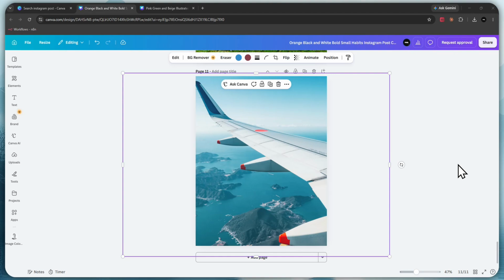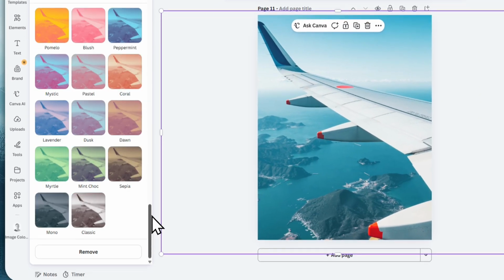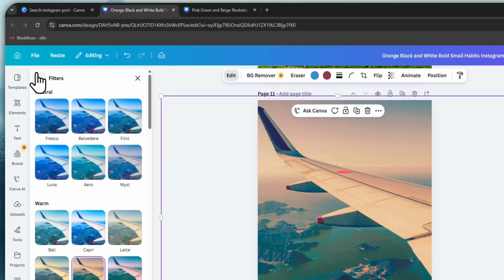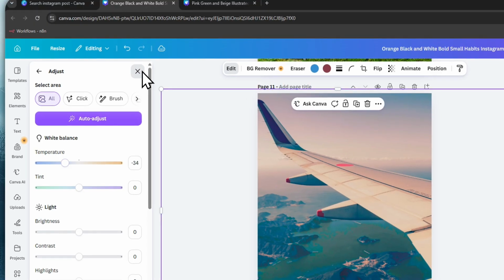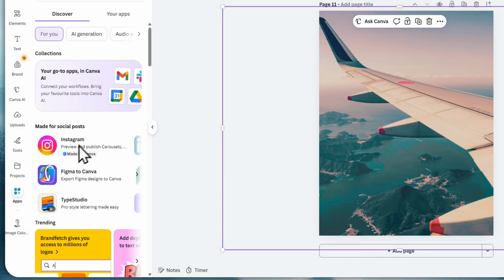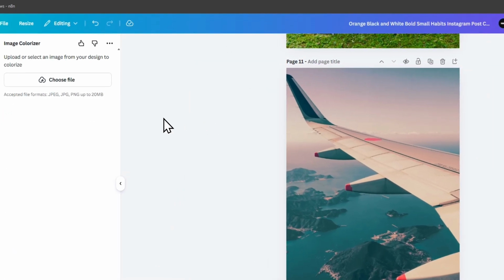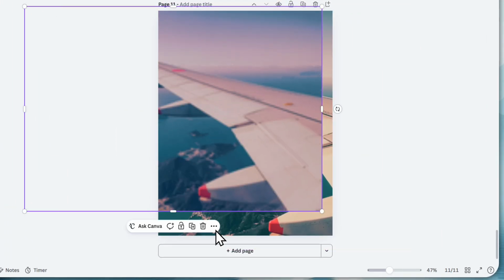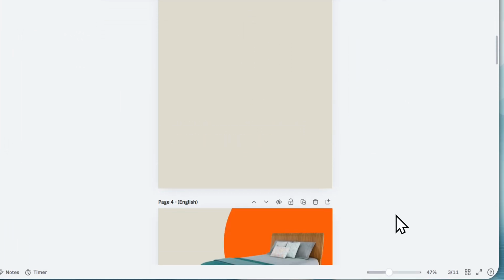How To Change The Color Of ANY Image In Canva (Quick & Easy)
How To Change The Color Of ANY Image In Canva — Learn a quick and easy step-by-step Canva tutorial to change image color, remove backgrounds, apply filters, and use color overlays for professional results. This video covers Canva color change techniques, edit image color tips, and simple methods ideal for beginners and content creators. Follow along to transform photos, logos, and illustrations in minutes using free and Pro Canva tools. Perfect for social media graphics, thumbnails, and branding updates.